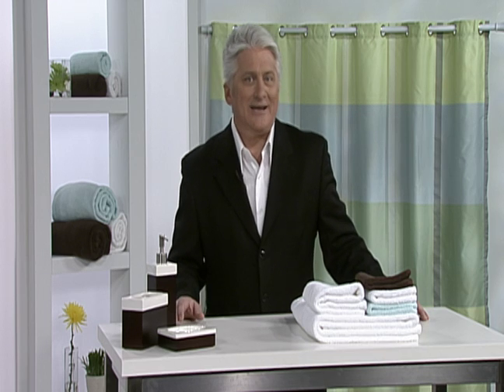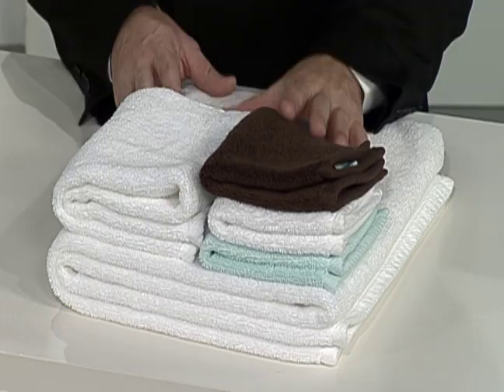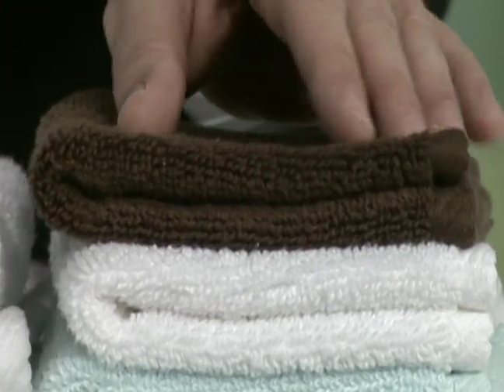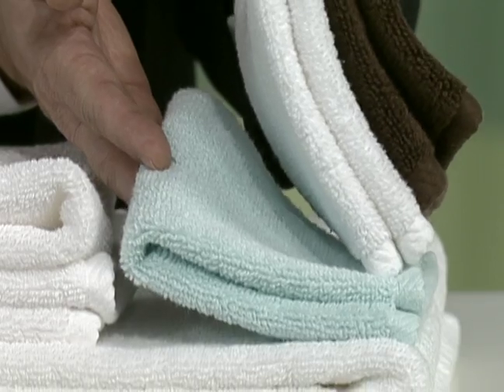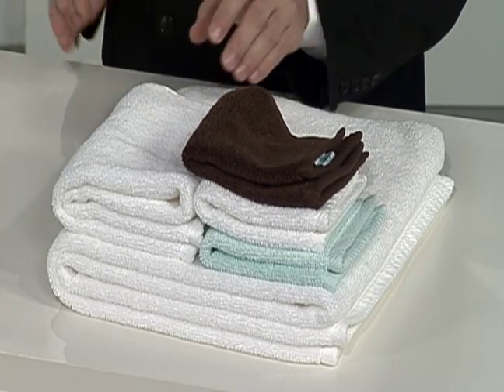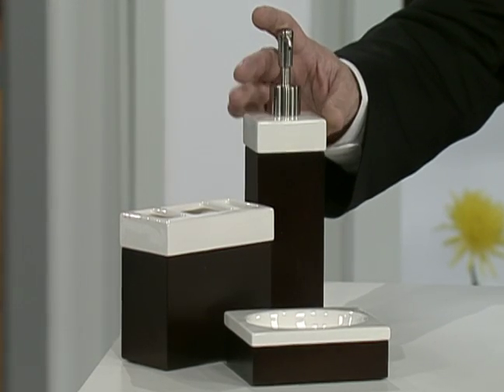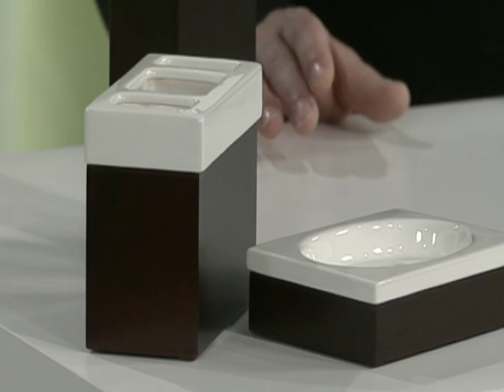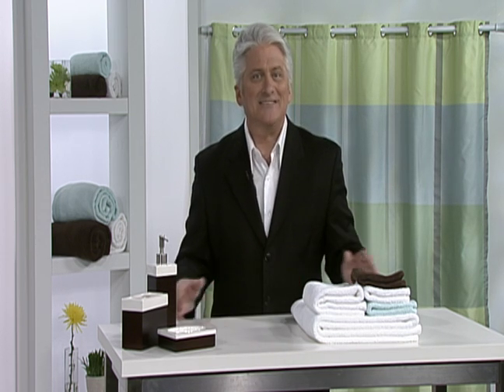Military Shopping Channel General Bath Promo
John Cremeans talks about decorating your bath on the Military Shopping Channel